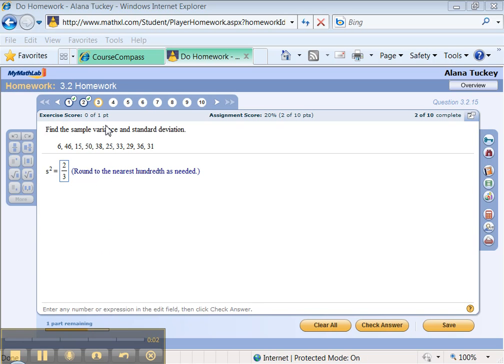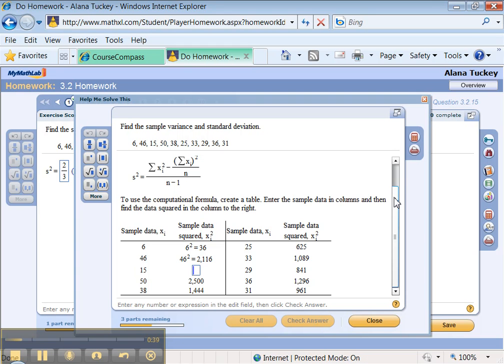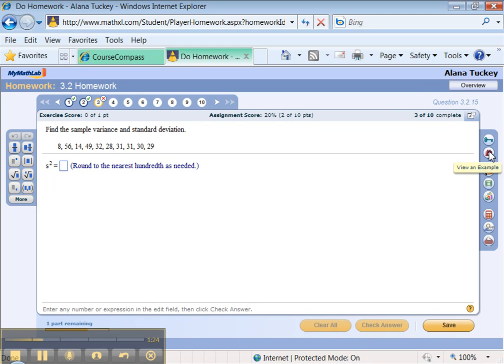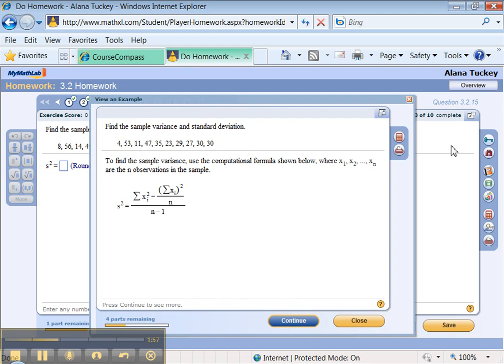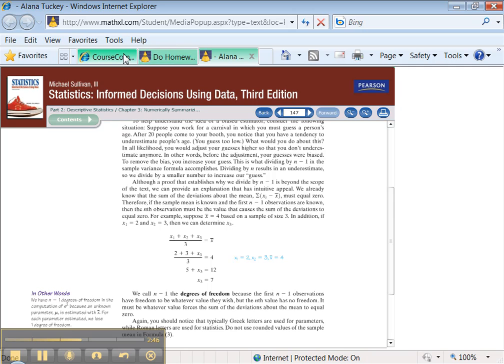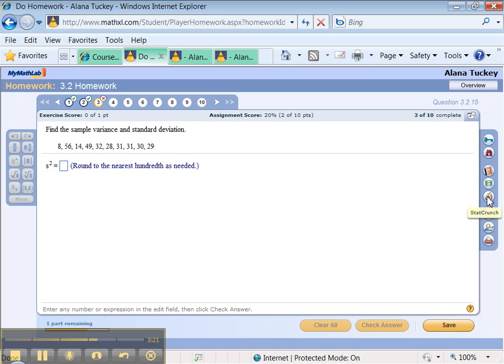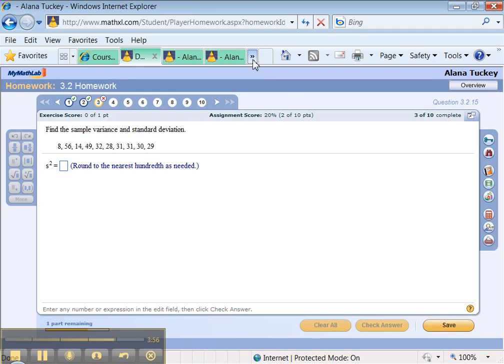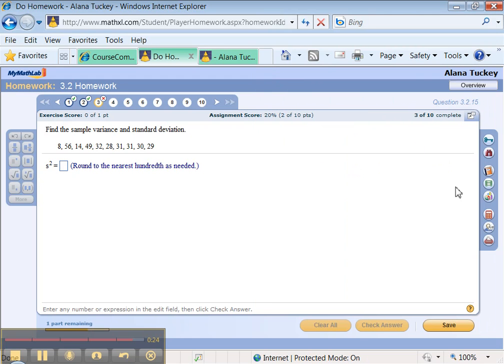MyMathLab Overview - Part 2 of 3 - Math 133 Online Students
Covers: Part 1 of Help Menu Features - Help Me Solve This, View an Example, Multimedia Textbook, Video, StatCrunch.